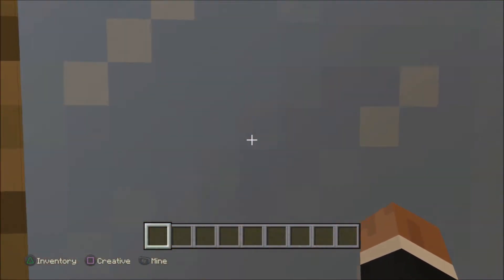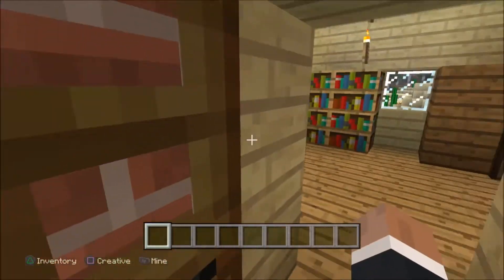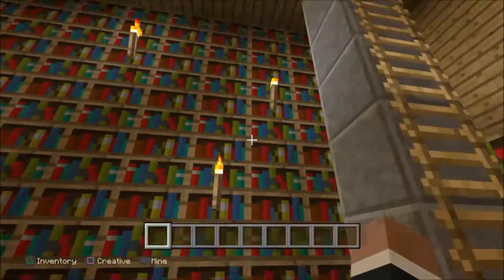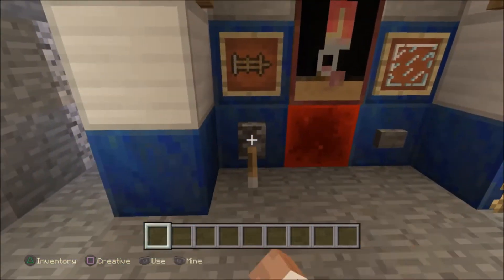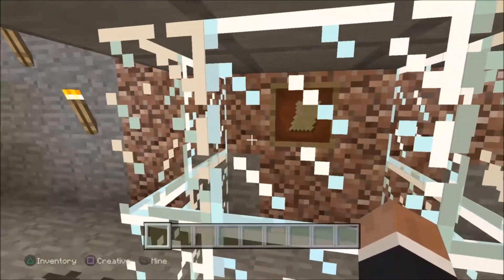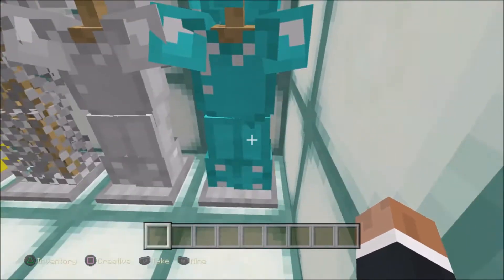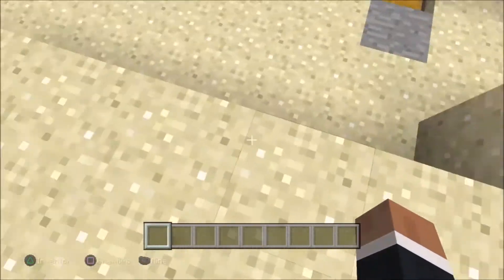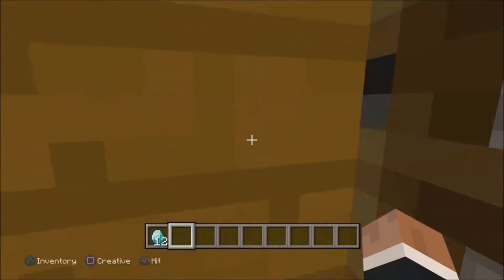Adam West Tribute- Wayne Manor/Batcave/Joker Hideout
Here I show my Tribute to beloved actor Adam West/Batman/Mayor of Quahog.